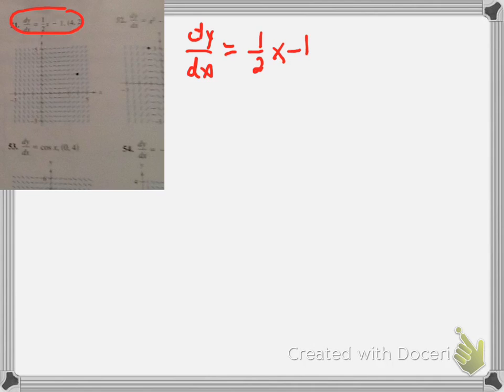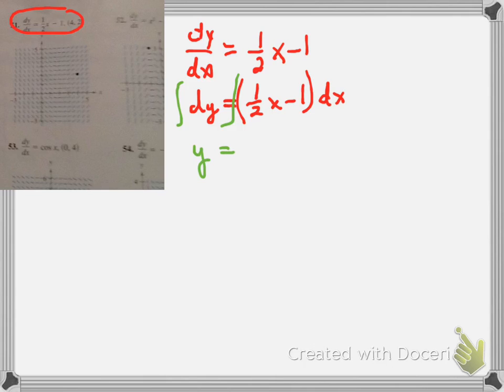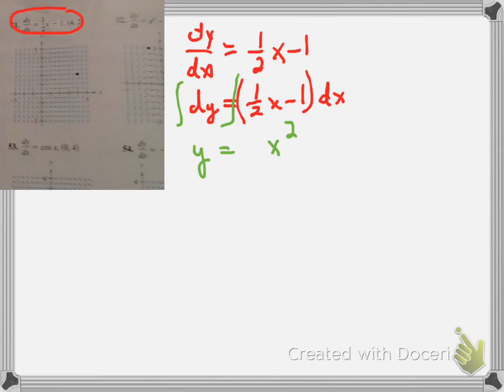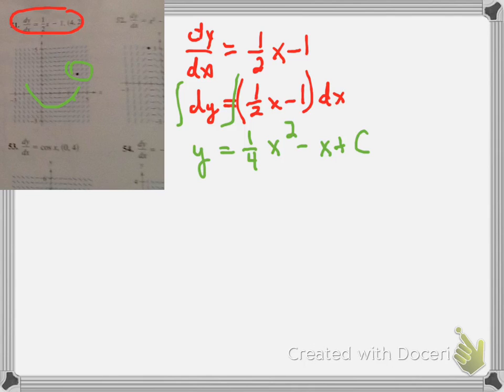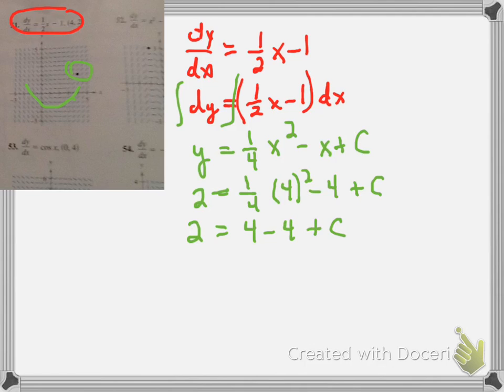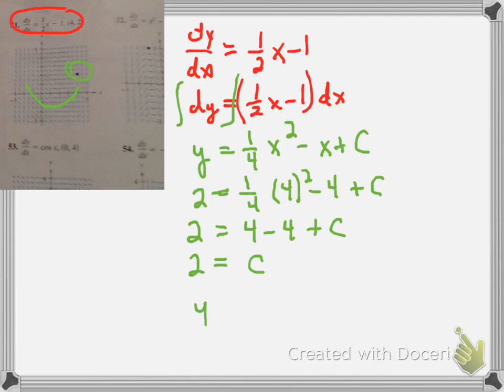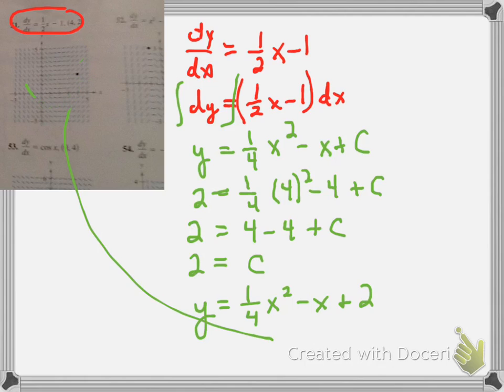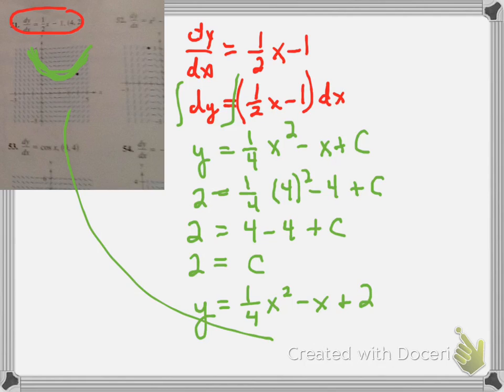slope field number 51 page 256